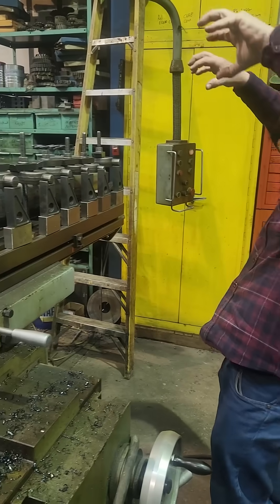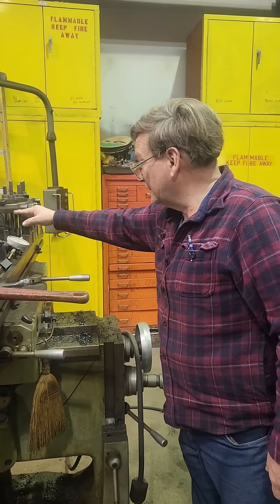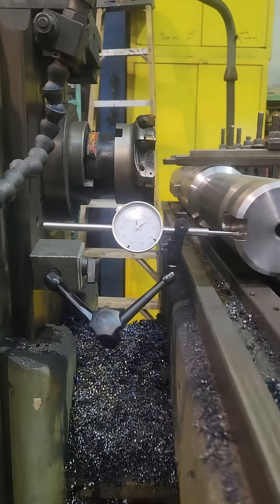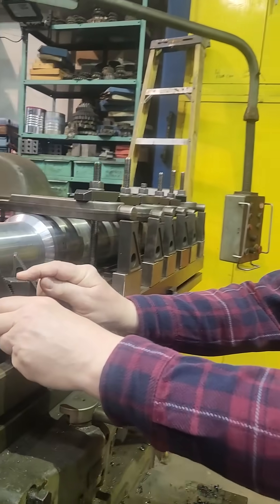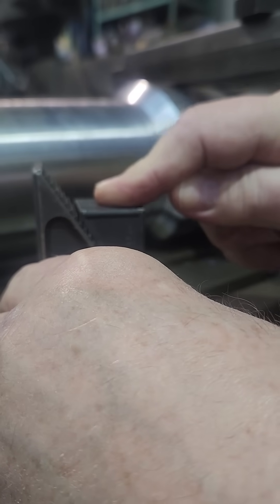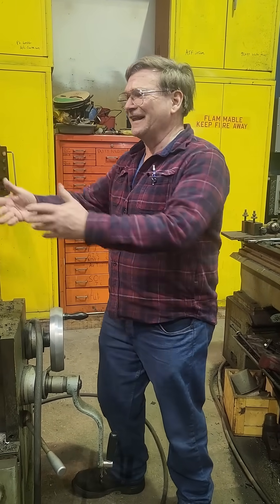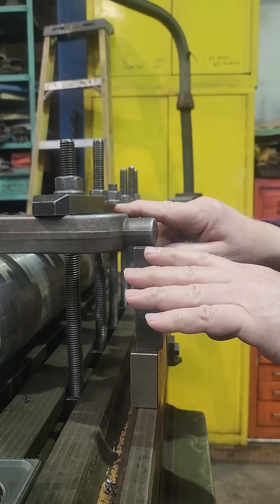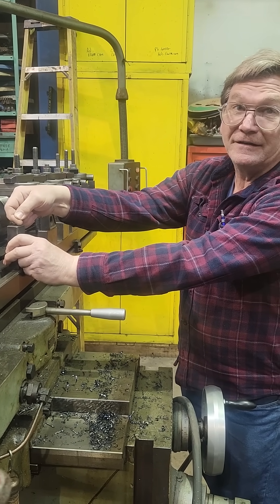Machinist's Minute(s): Clamping is based on the job's geometry!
Don't just clamp and call it a day. Think about how you'll go about this vital step!